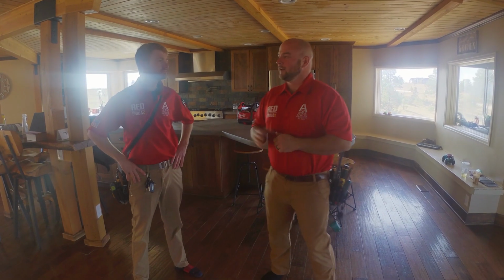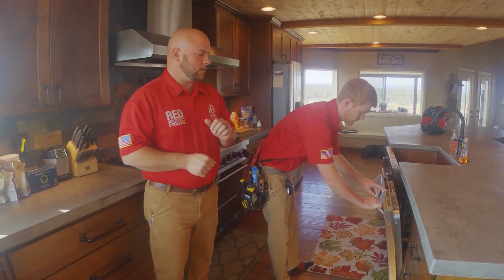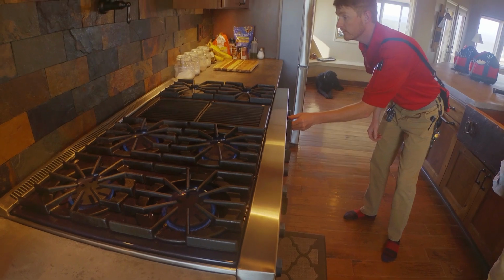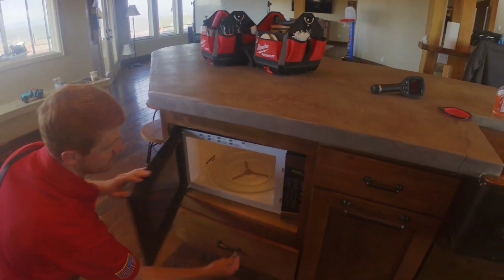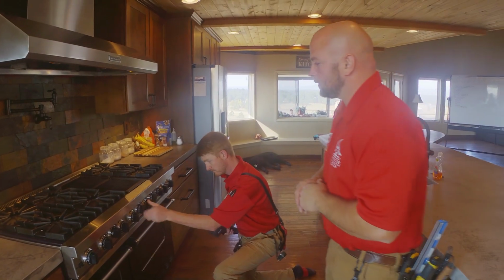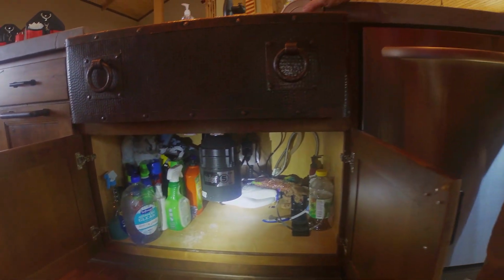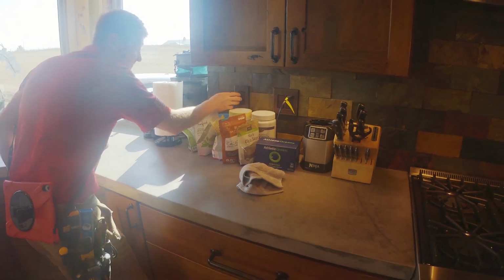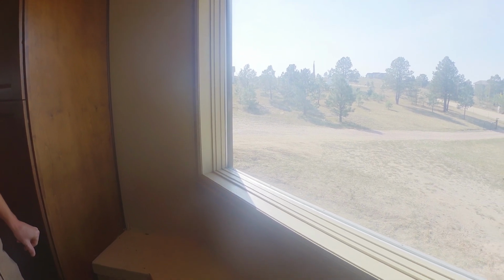How to Inspect a Kitchen!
Learn how we inspect kitchens during our home inspections. This is a great video for new Inspectors or anyone considering getting into doing home inspections.